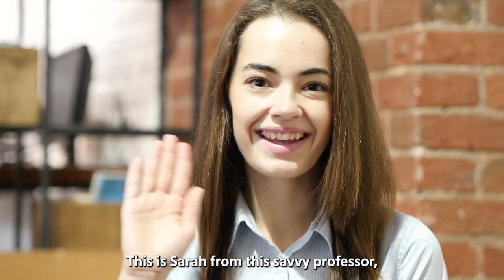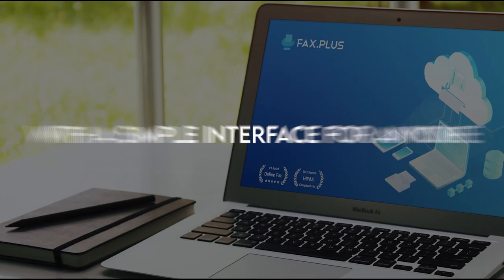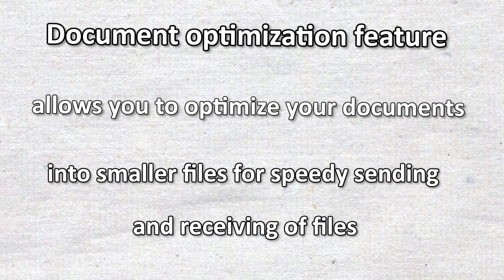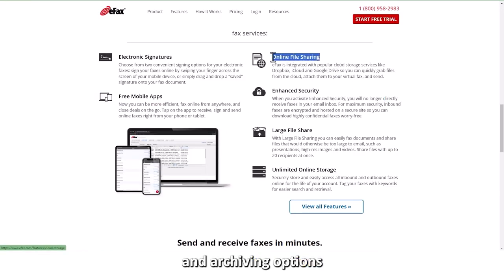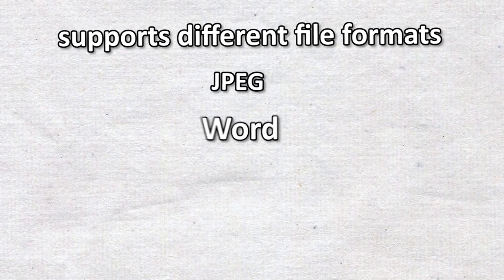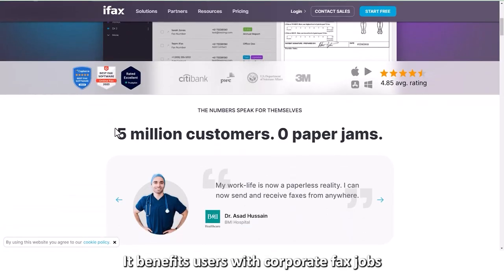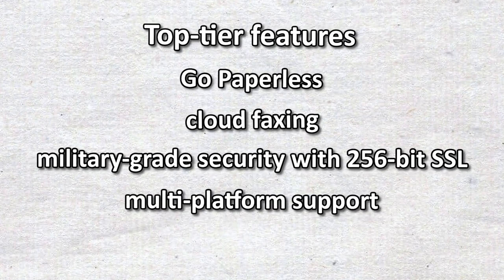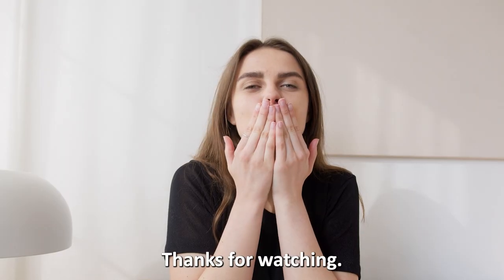Best Fax Apps for iPhone / iPad / iOS (Which is the Best Fax App?)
Best Fax Apps for iPhone / iPad / iOS (Which is the Best Fax App?). Welcome to our video on the Best Fax Apps for iPhone / iPad / iOS.

Fax Plus- Best for fewer workloads
The first thing you should know about Fax Plus is that it is beginner-friendly, with a simple interface for anyone who has never faxed.

eFax- Best for archiving and storage
You will find ample storage on other fax apps.

iFax- Best for high-volume faxing
Unlike other fax apps, iFax will transform your iPhone into a typical fax machine due to its ability to accommodate high-volume faxing workloads.